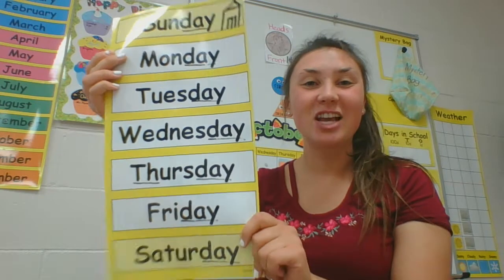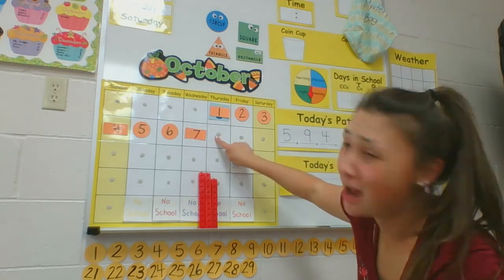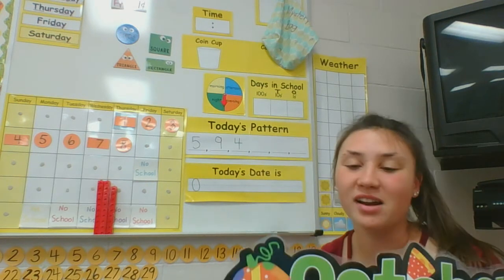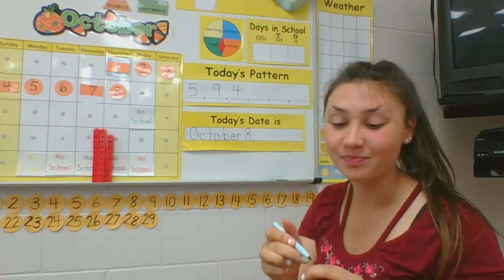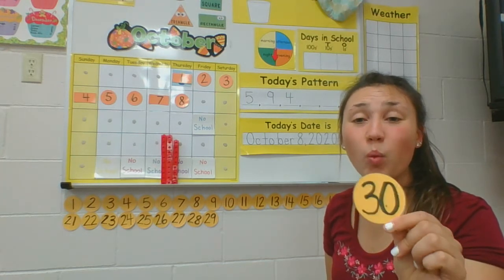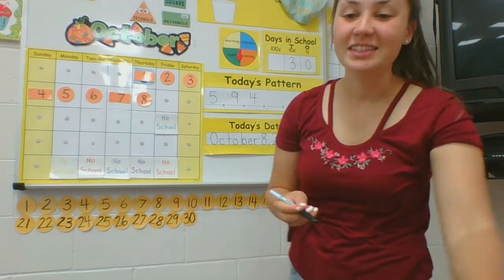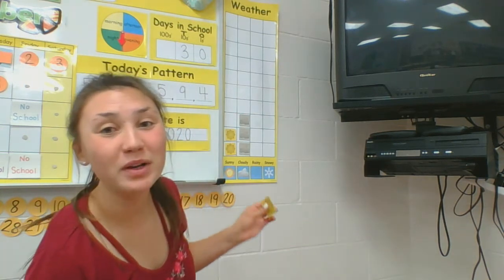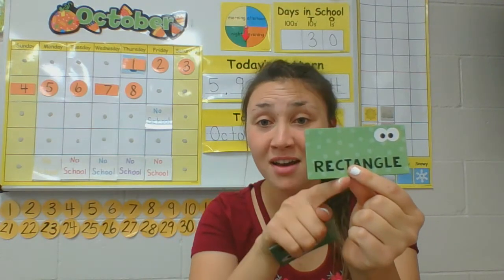10/8/20 Thurs. Math Meeting